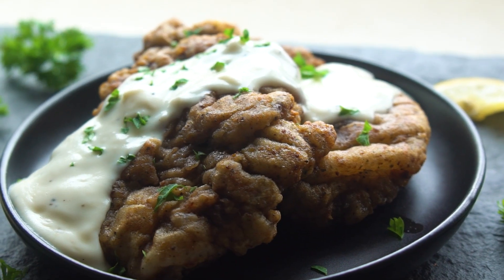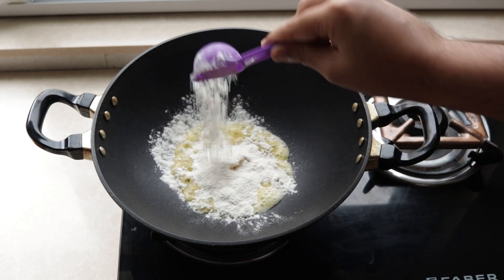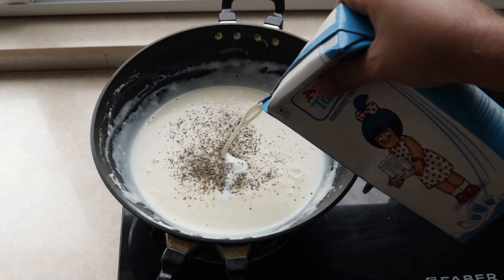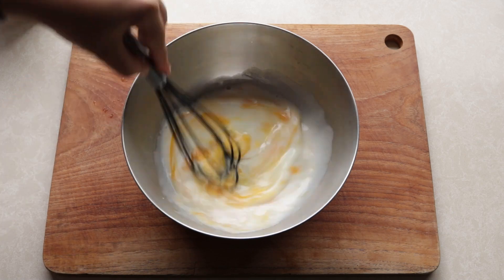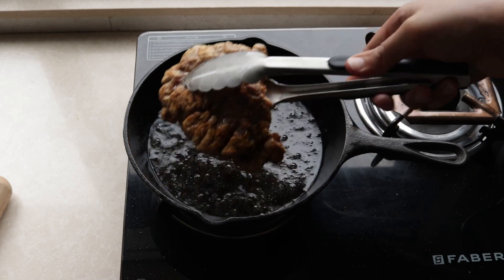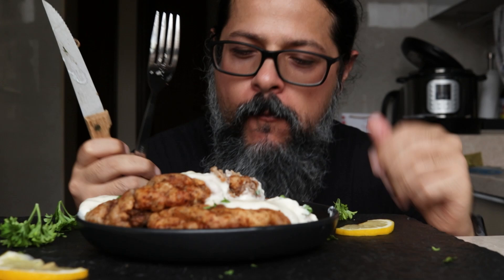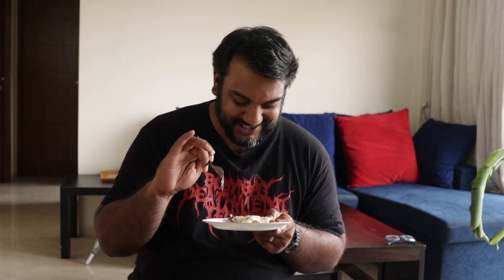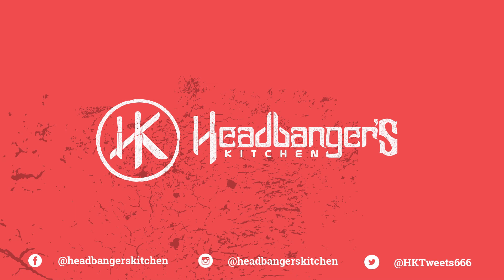What Happens When Indians Try Chicken Fried Steak? Do They Even Eat Beef?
Ingredients/Shopping List
1 lb Cube Steak
2 tbsp Flour
2 tbsp Butter
2 cups Milk (plus an extra ¼ incase the gravy is too thick)
1 Chicken Stock Cube
Pepper to taste
1 cup Flour
1 tbsp Creole Seasoning optional
1 Egg
¼ cup Buttermilk
2 tsp Tabasco